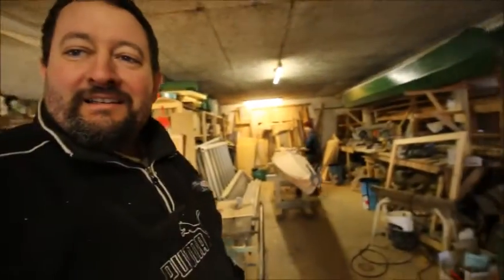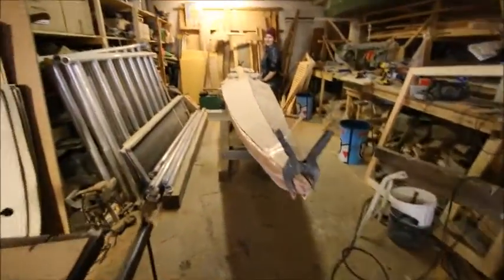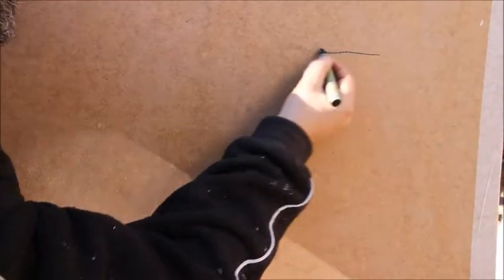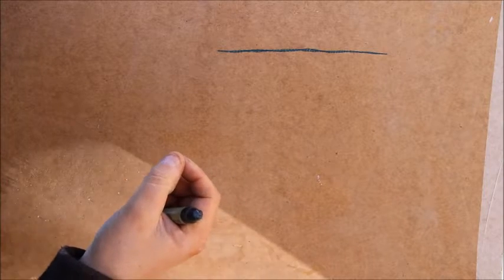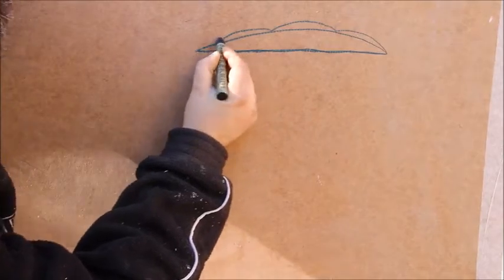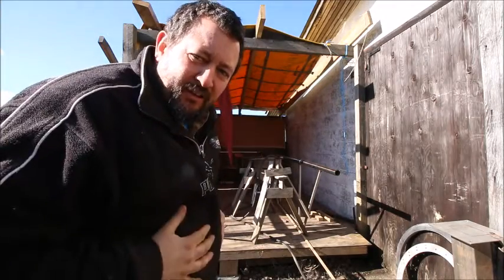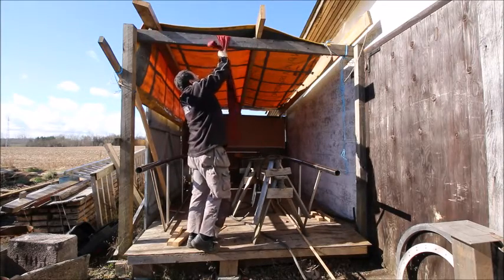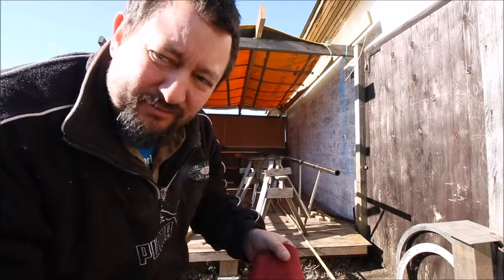aerodynamics, statics and strength testing of seams and sailcloth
Film 35 sailsewing no 11